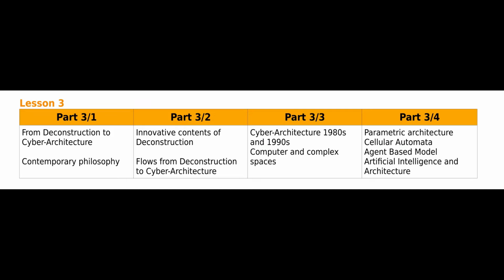Course Contemporary Architecture Critic and Review-3-2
These movies of Critic and History of Modern and Contemporary Architecture was originally created by Paolo Vincenzo Genovese - 罗杰威 - for the School of Architecture in Tianjin University, English course.
The movies have only educational purpose.